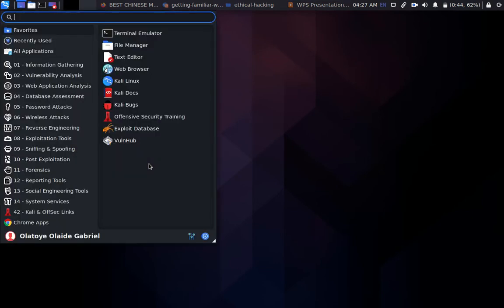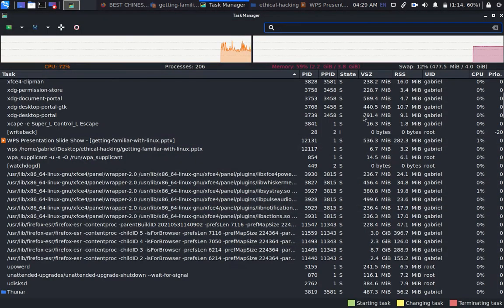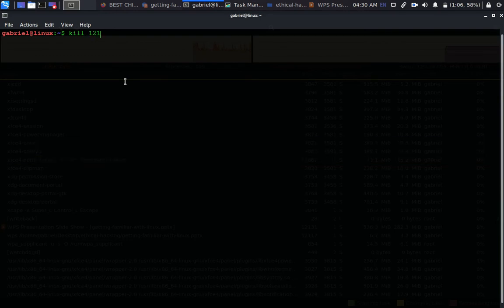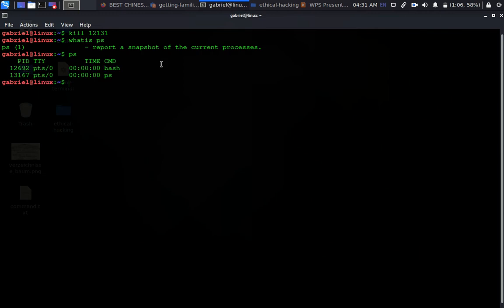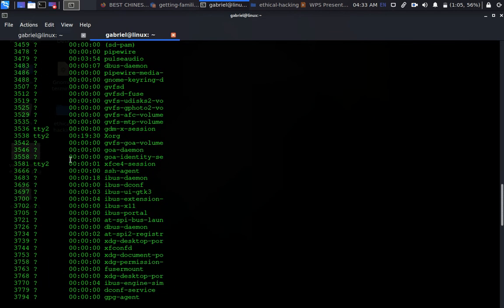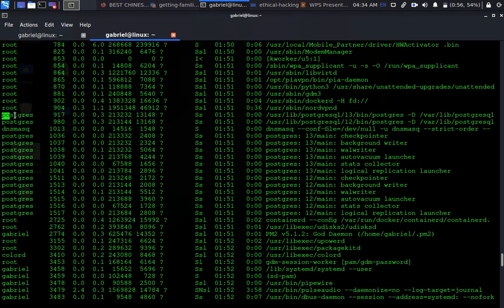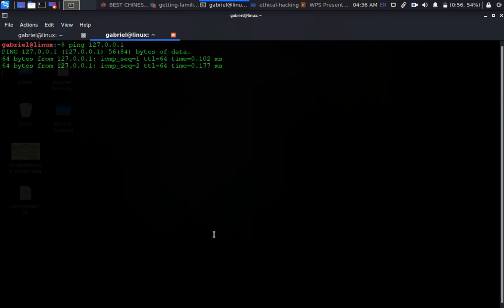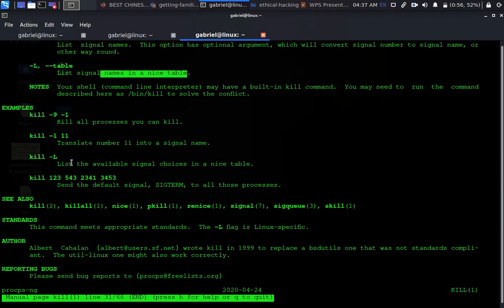05 Services and process in Linux mp4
Understanding services and process in Linux is essential, here is a brief abstract on what they are in Linux System.